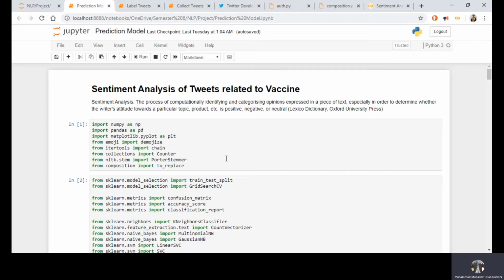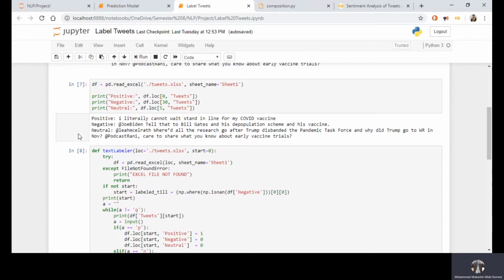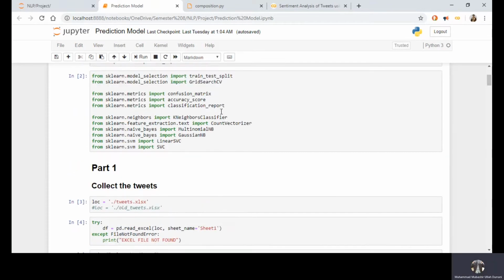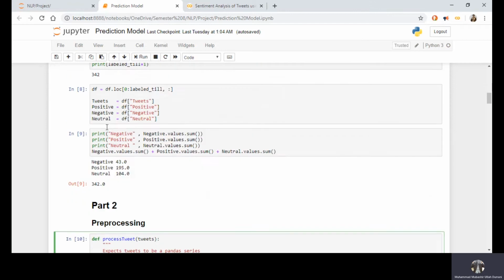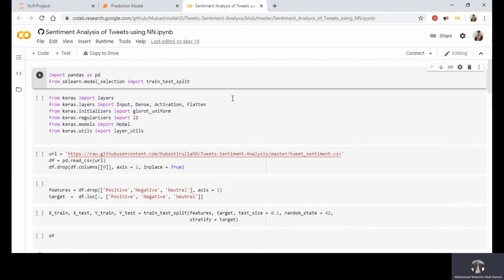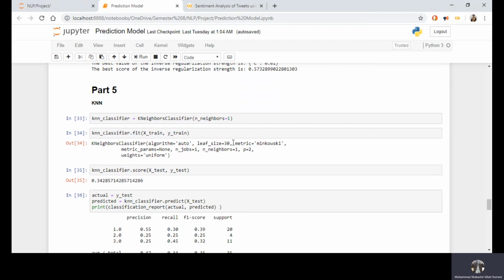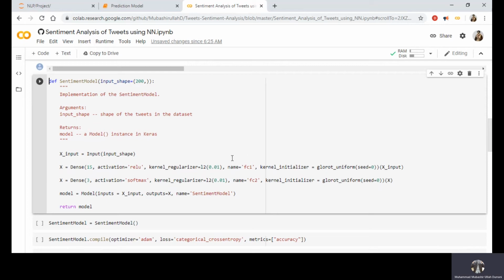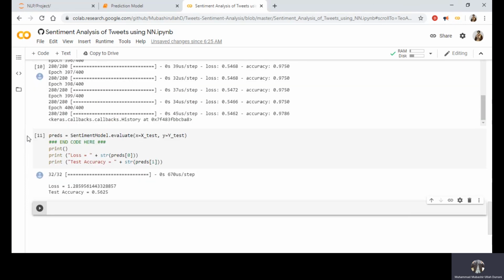Sentiment Analysis of Tweets related to Vaccination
NLP Semester Project with all steps:
1) Collecting
2) Labeling
3) ML models: KNN, MNB, SVM, NN